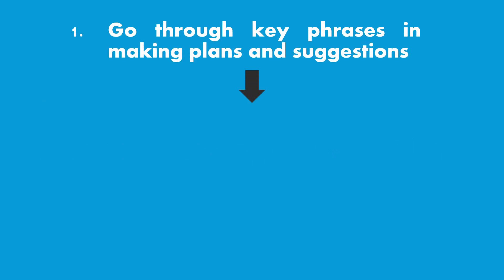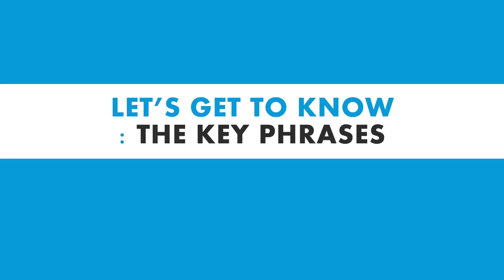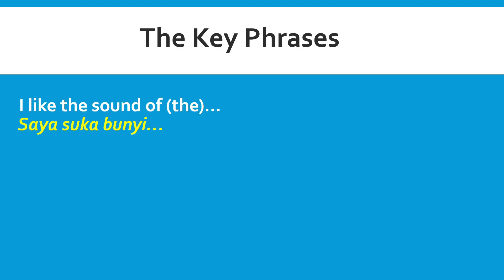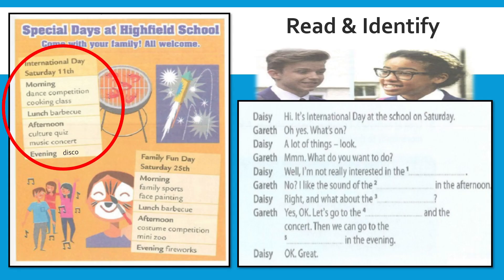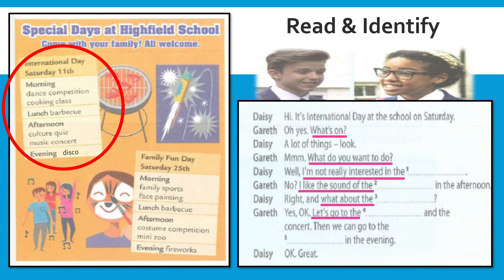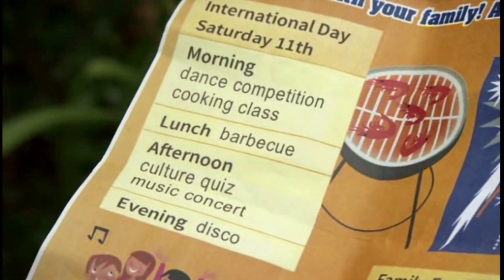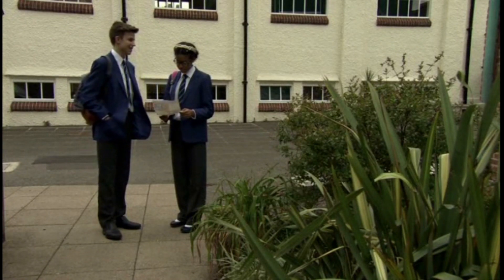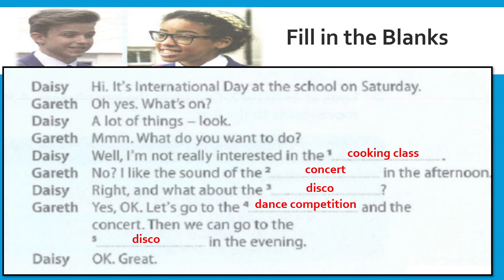YEAR 5 ENGLISH PLUS 1: UNIT 2- DAYS | LESSON 6 | PAGE 28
Video discusses on how to use the key phrases in making plans and suggestions with a sample exercise. The key phrases are:

What's on?

What do you want to do/see?

I'm not really interested in (the)...

I like the sound of (the)...

What about (the)... ?

Let's go to (the)...